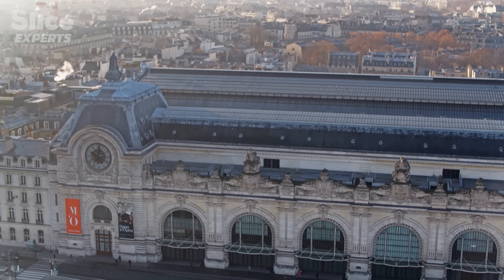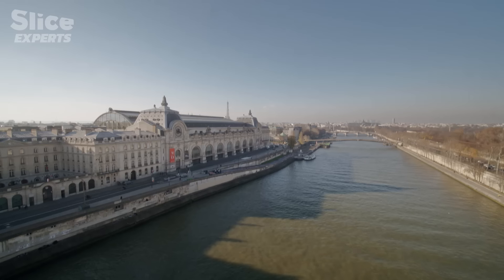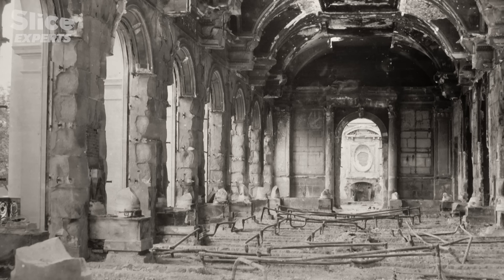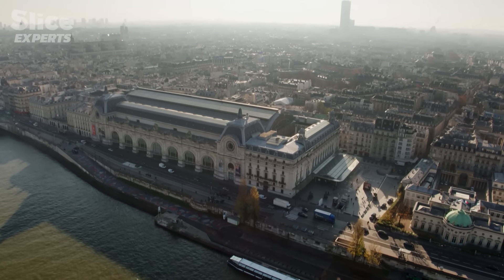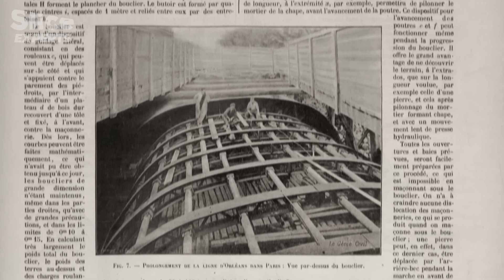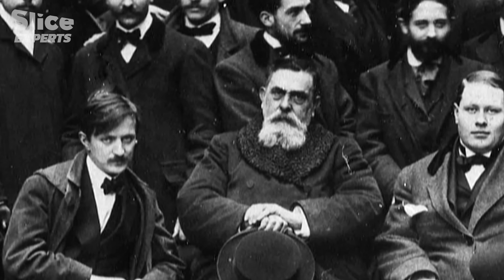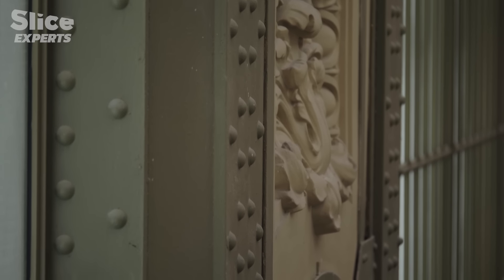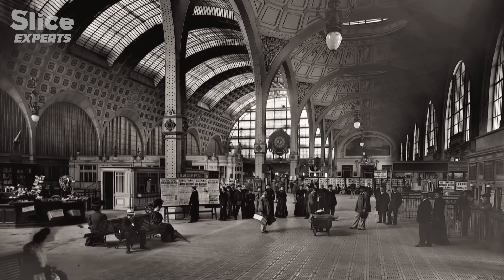The Huge Challenge of Building Orsay Station in Paris | SLICE EXPERTS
With its immense 175-metre long hall, Orsay houses the largest collection of Impressionist art in the world. Inaugurated on 1 December 1986 by François Mitterrand, the stone and steel building has been a classified historical monument since 1978.

Several times destined to be demolished, the Orsay station has been the subject of much debate, before finally being turned into a museum, the missing link between the Louvre and the Pompidou centre. Since then, the building has never ceased to feed the architects' fantasies.

Project after project, the Musée d'Orsay has grown, illuminated, to attract ever more visitors. Discover how these challenges have been met at each new development, to modernise this monument while preserving its historic cachet.

Documentary: Musée d'Orsay: A Great Metamorphosis
Directed by: Blandine Josselin
Production: Label News, Orsay & Orangerie Museums for RMC Découverte